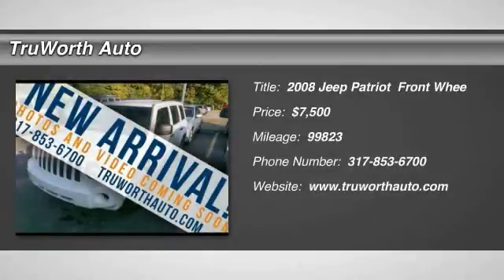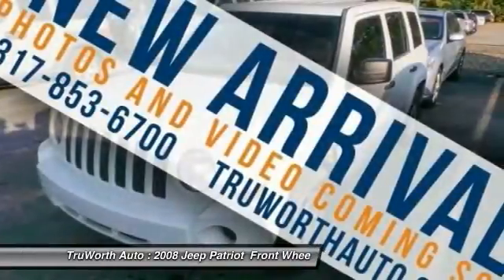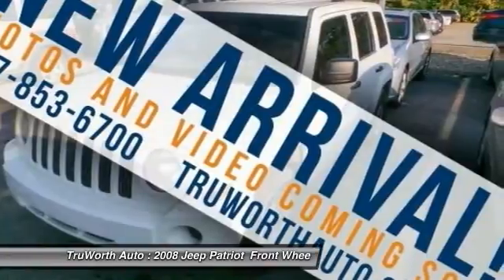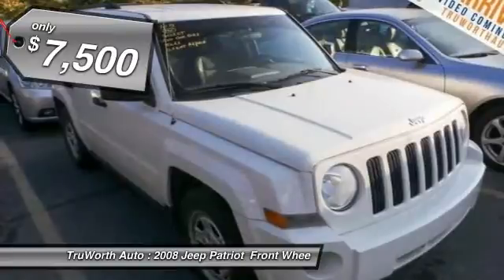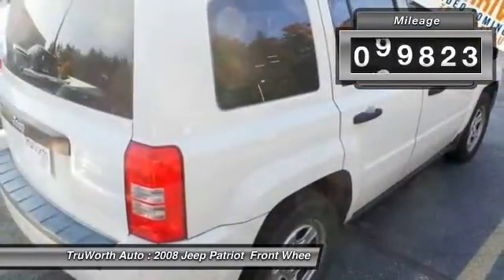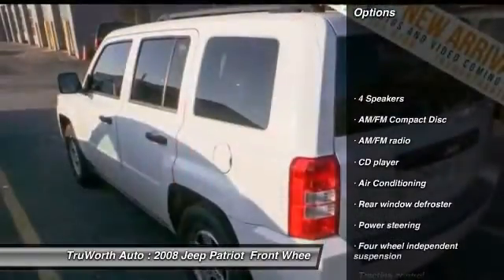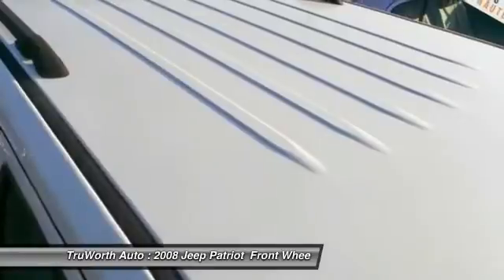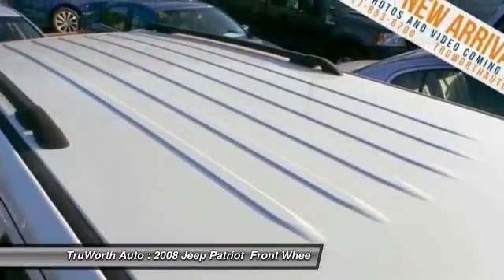2008 Jeep Patriot Indianapolis IN 5586A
2008 Jeep Patriot Sport - $7500

TruWorth Auto
3006 E. 96th St.

NEW ARRIVAL!  This vehicle is NEW to TruWorth Auto and hasn’t been through our Inspection Process.  A complete listing for this vehicle along with full Pictures and Video will be online soon.  All OPTIONS and FEATURES LISTED ARE SUBJECT TO CHANGE.  Every vehicle at TruWorth Auto is hand bought by a highly qualified buyer with years of experience.  The vehicle then undergoes a rigorous inspection and reconditioning process resulting in a mechanically sound, cosmetically nice vehicle. brbr Our business model is based off of SPEED and EFFICIENCY along with a transparent, educational experience.  We price our vehicles to SELL in a unusually SHORT time period.  To ensure we have speedy transactions, our ONE price, BEST price selling model prices our vehicles below the current market.  We provide multiple ANALYTIC tools to allow you to cross-shop the current market